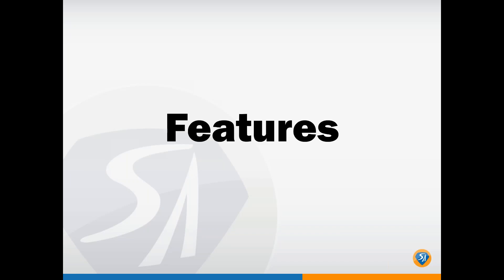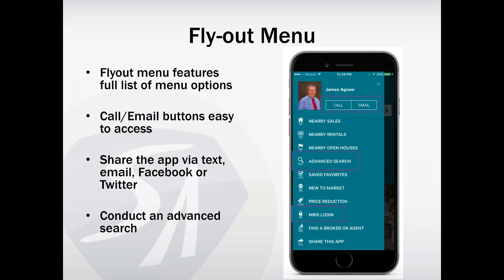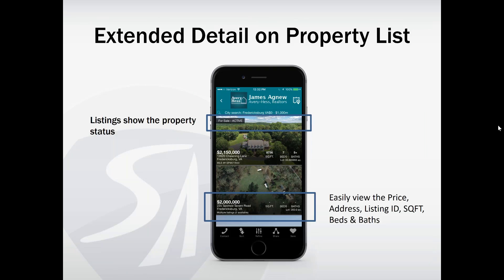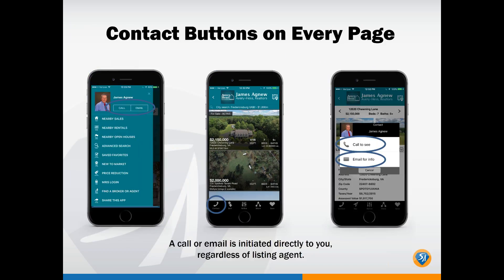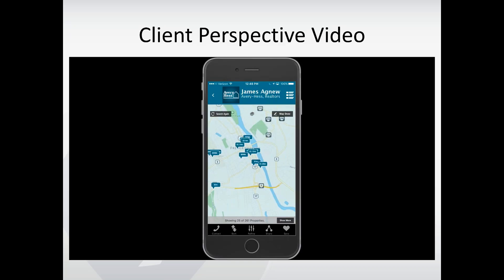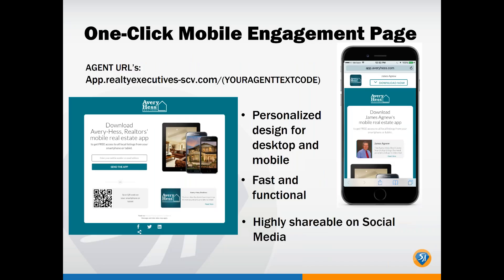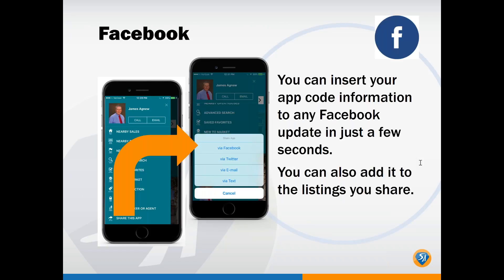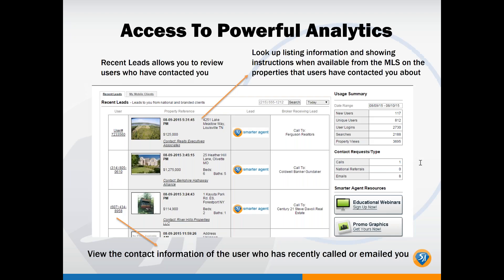Avery-Hess, Realtors Agent Branded App Webinar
There have been some major updates to the new Avery-Hess Agent Branded app. Check out some of the features in this informative webinar.